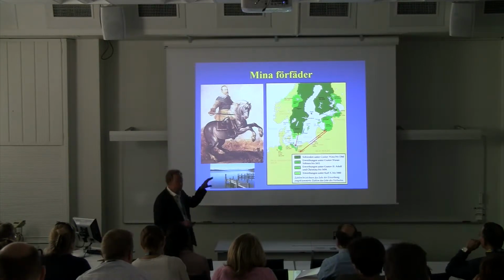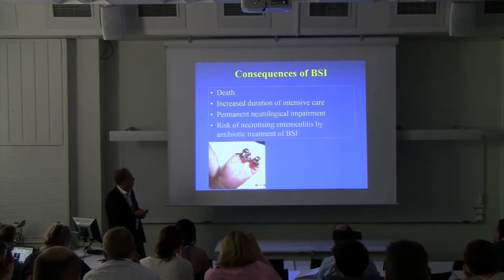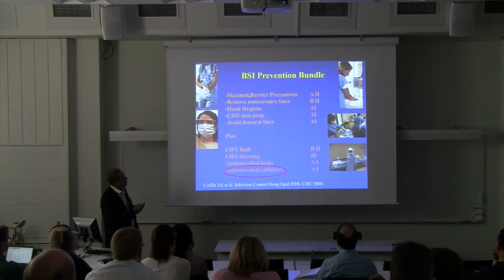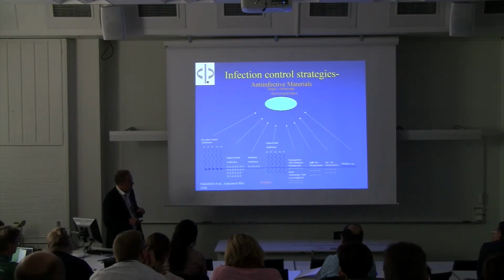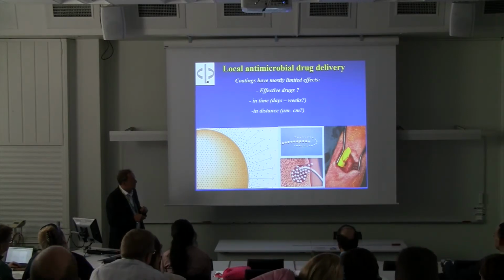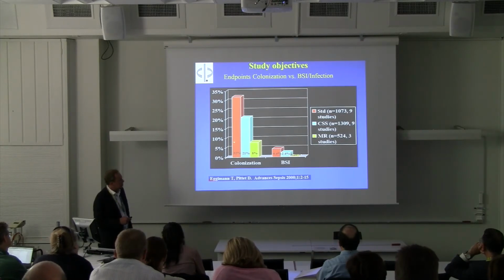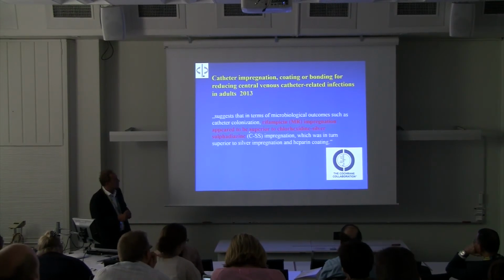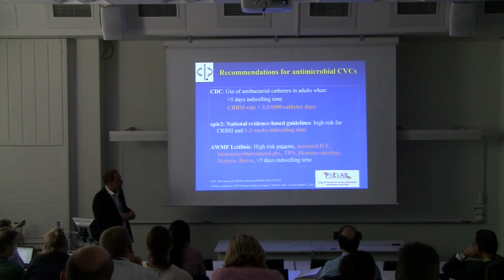Prevention Of Catheter Related Infections - Jörg Schierholz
Jörg Schierholz lecturing about "Prevention Of Catheter Related Infections".

The lecture was held during the 99nicu Meetup, 12-15 June, in Stockholm, Sweden.

99nicu is a large Internet community for neonatal staff around the world.

neonatal staff can share questions, experience and expertise, in any topic related to neonatal care.

Given the success of this 1st 99nicu Meetup, a 2nd Meetup is planned in April 2018, in Vienna, Austria.

Then, we also hope to record lectures in a more professional way :)